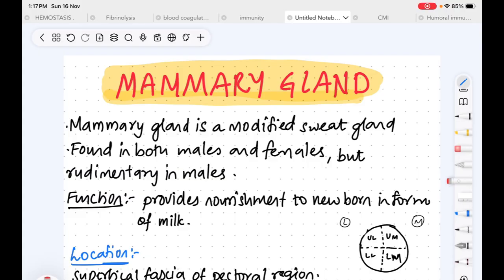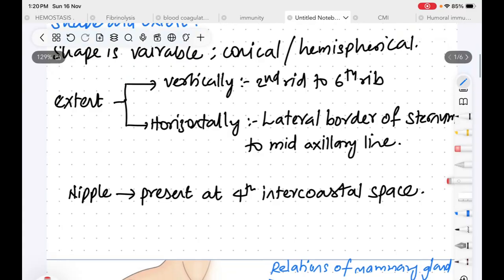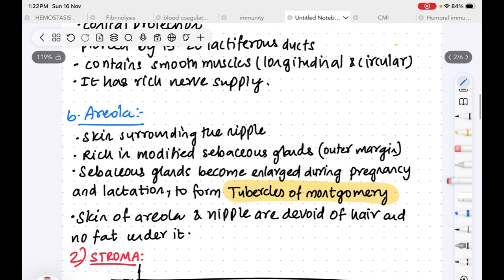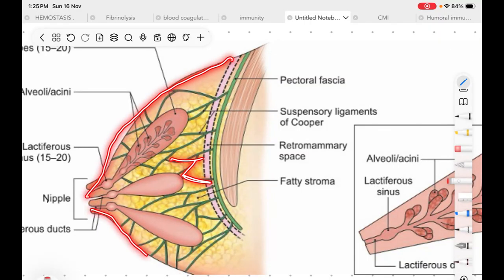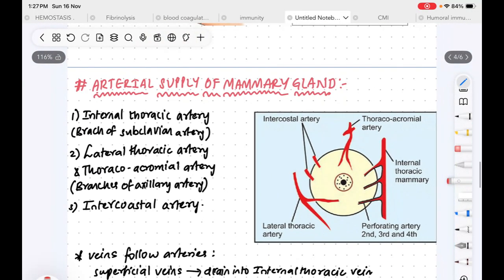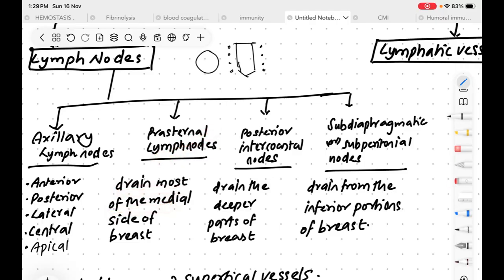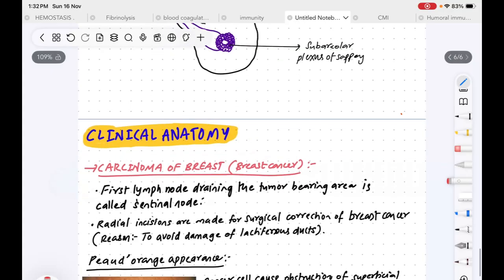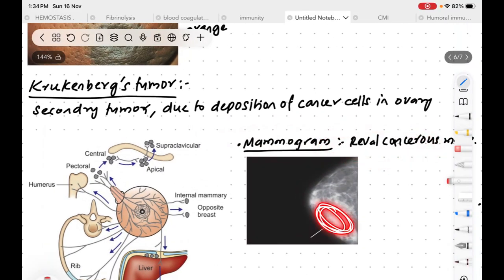MAMMARY GLAND | UPPER LIMB ANATOMY| ANATOMY OF BREAST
In this video, we break down the anatomy of the mammary gland in a clear, easy, and exam-oriented way this video will help you master the topic in minutes.
🔍 Topics Covered:

✔️ Location & extent of the breast
✔️ Surface anatomy & quadrants
✔️ Structure of the mammary gland
✔️ Lobes, lobules & ducts
✔️ Blood supply
✔️ Lymphatic drainage (very important for exams!)
✔️ Applied anatomy